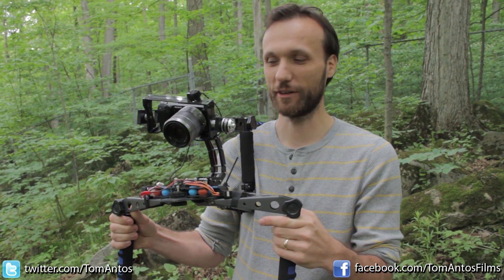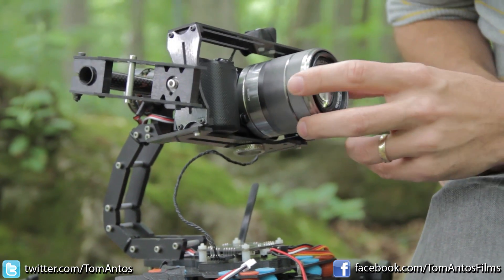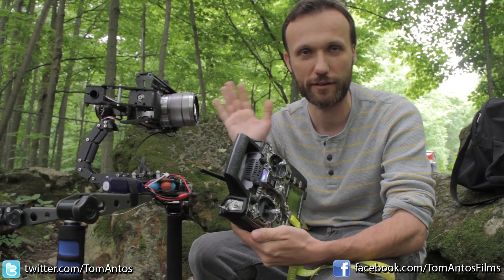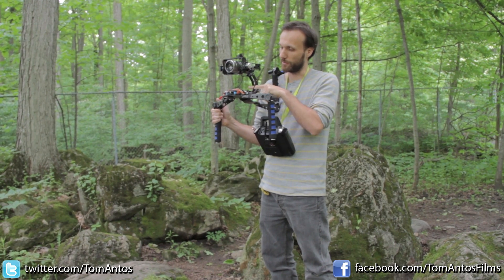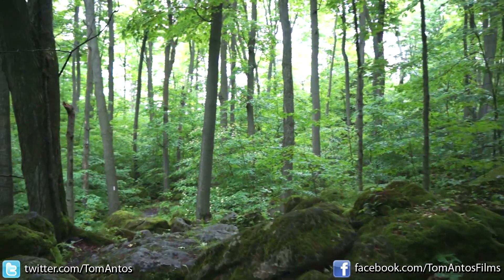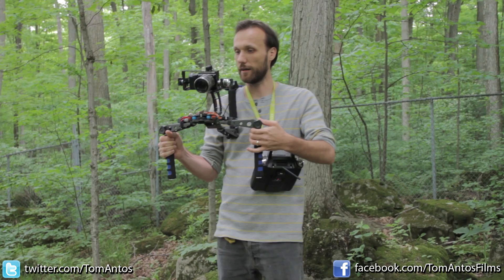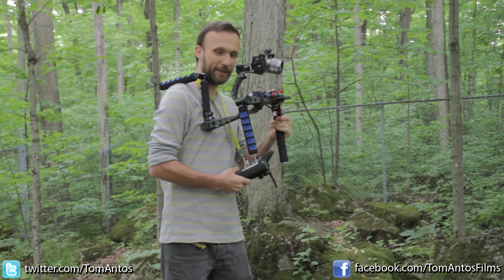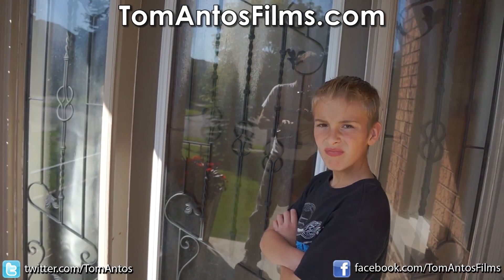DIY Digital Stabilized Camera Gimbal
Amazon EU/UK

I'm sure you've heard of the MōVi. Well if you can't afford to buy it, you can maybe build one yourself. Here's a video about how I did it.

If you got any questions just leave it in the comments below.

Camera brushless gimbal DIY digital stabilized